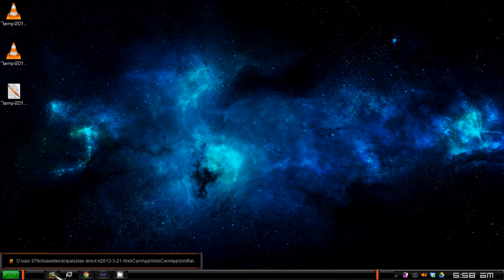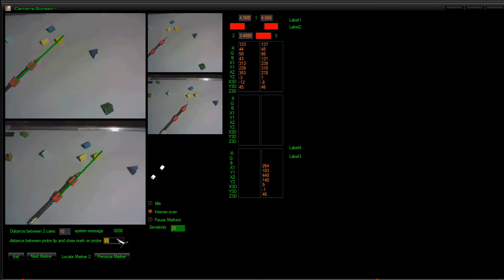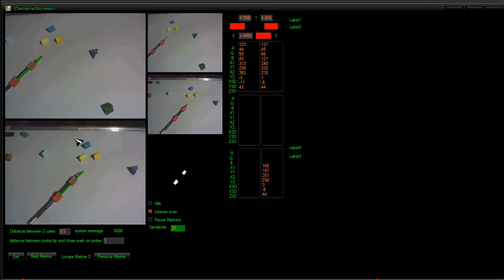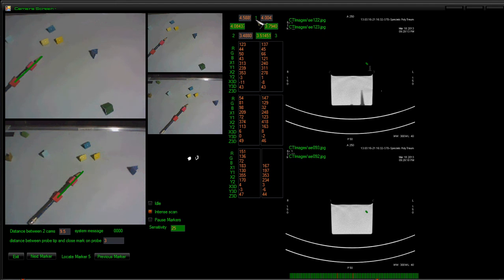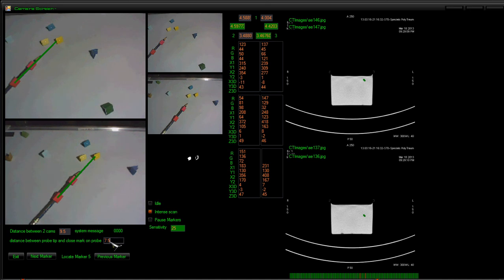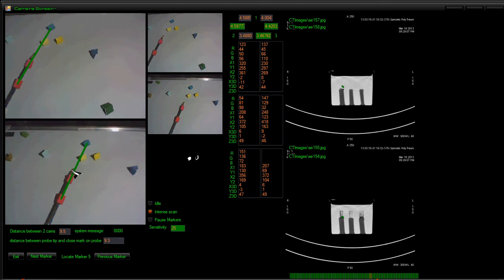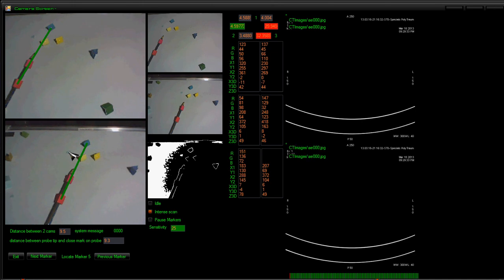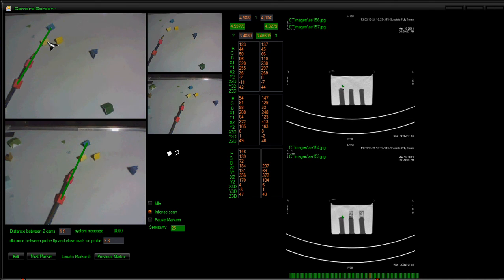ct cam sterio camera test